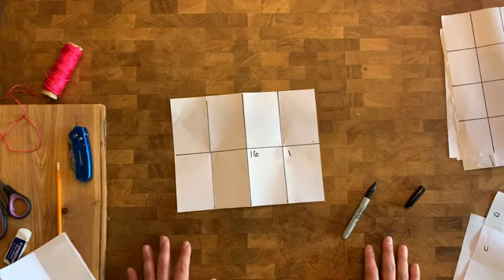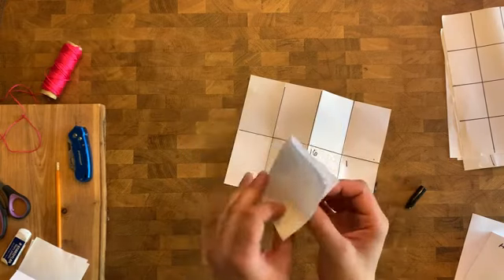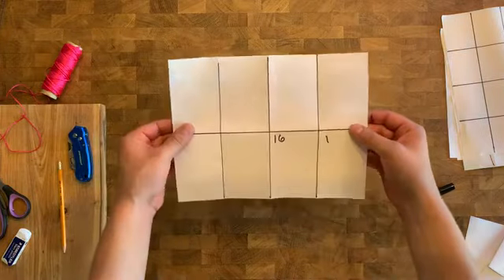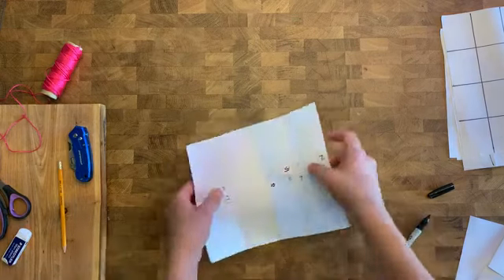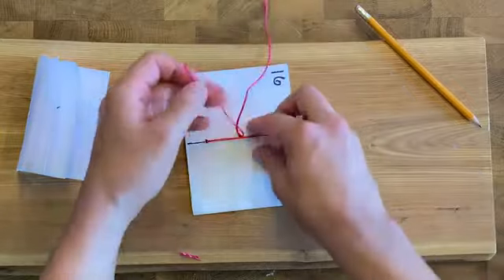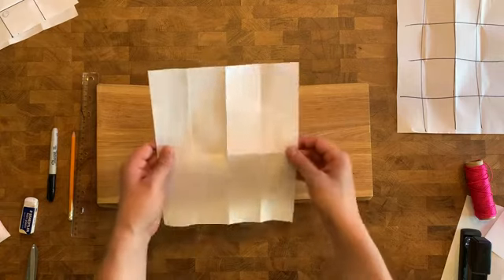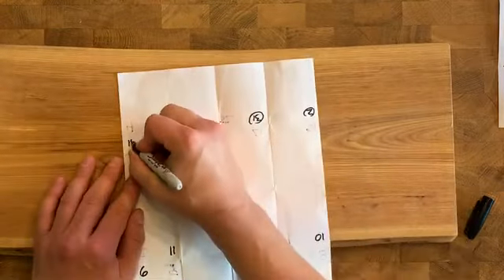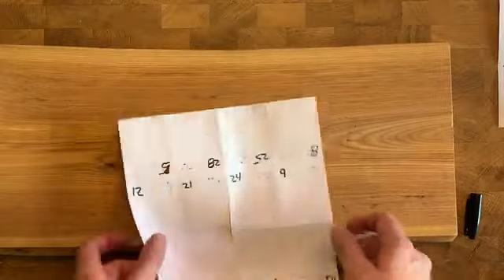Printing Imposition & Signature Basics | Step-by-Step Guide.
📘 Why Design in 16-Page Signatures?
In this video, we break down the importance of designing your magazine or brochure layout in multiples of 16 pages. You'll learn how printing imposition and signatures work — and why exceeding 32 or 48 pages can lead to wasted paper and higher printing costs.

🖨️ Avoid unnecessary waste, save on production costs, and optimize your layout like a pro!

👉 Perfect for graphic designers, publishers, and print enthusiasts.